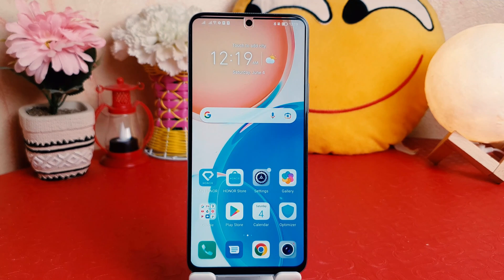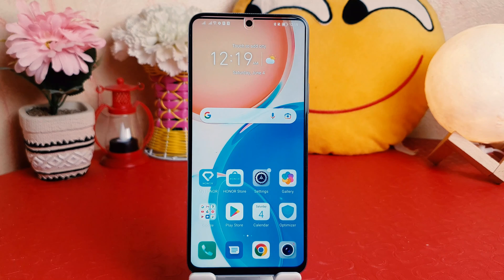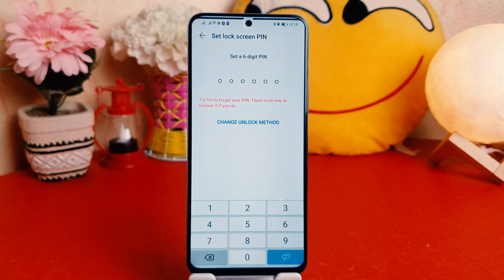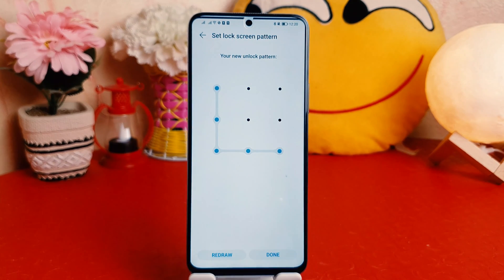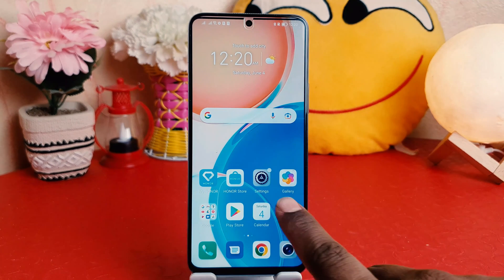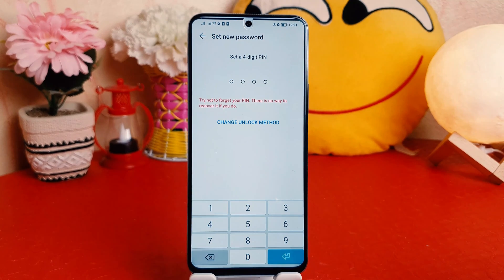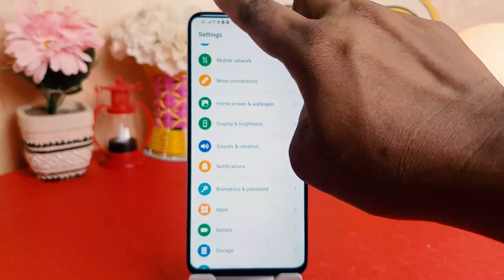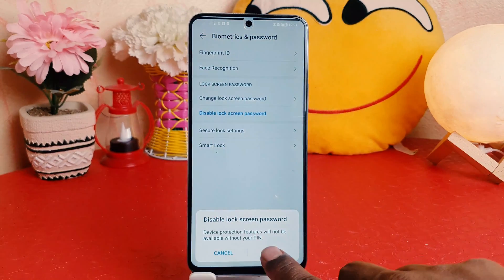How To Set PIN Pattern Password in Honor X8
Honor X8 pattern unlock password settings: Learn here how to set pattern lock password in Honor X8 smartphone